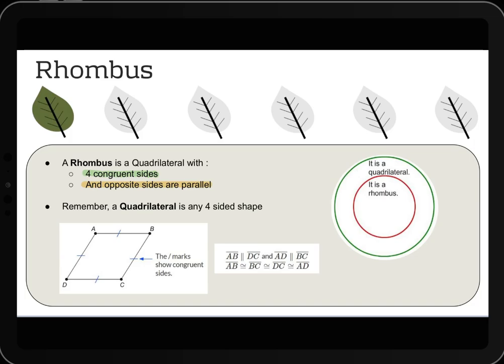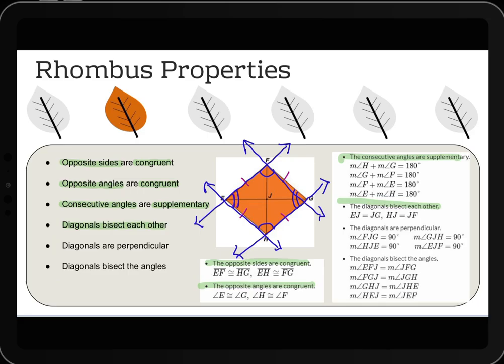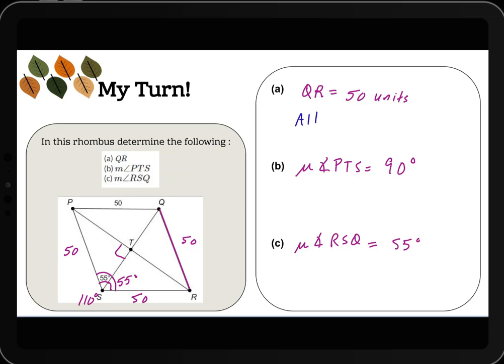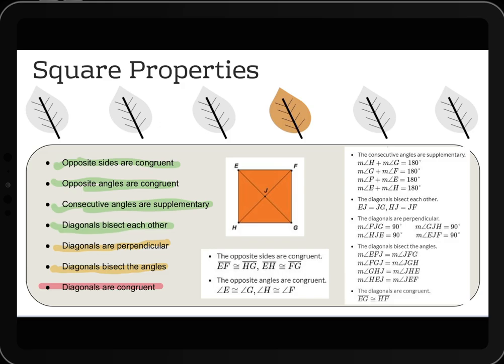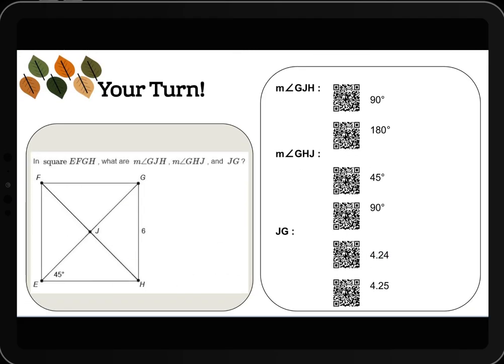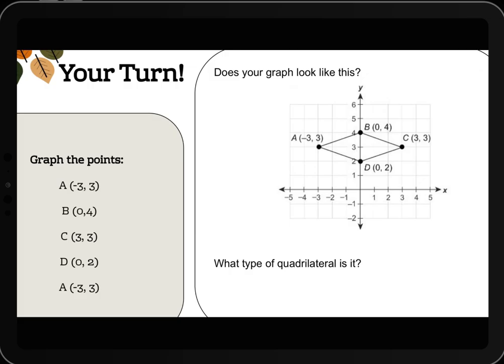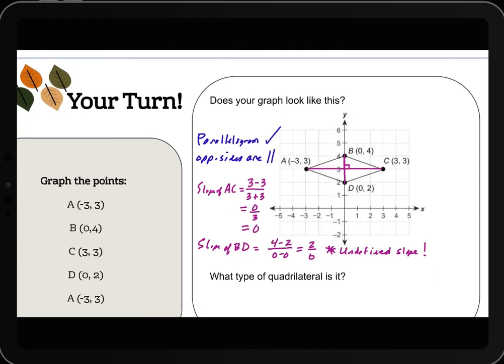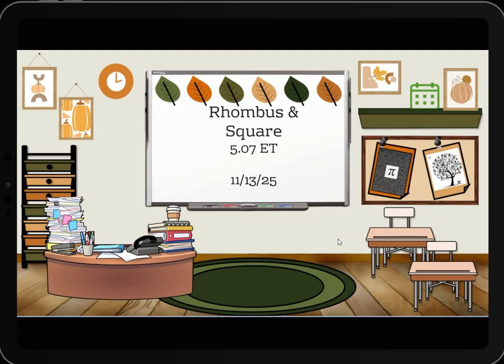5.07 ET Lesson Video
Rhombus & Square